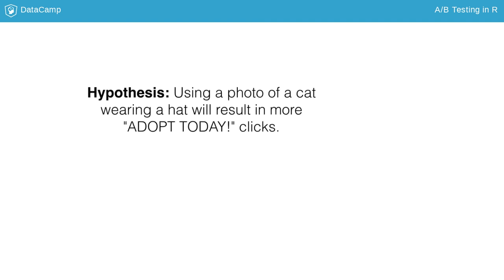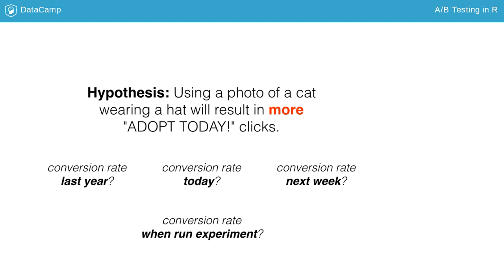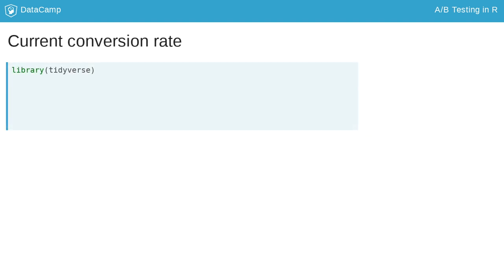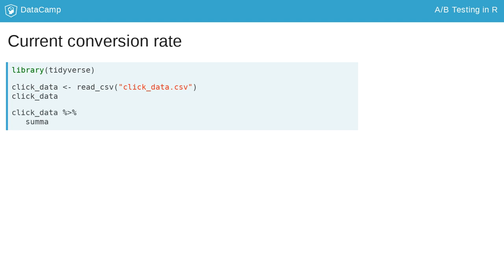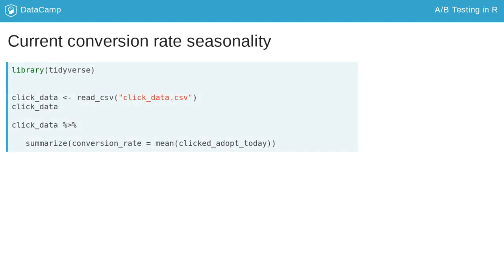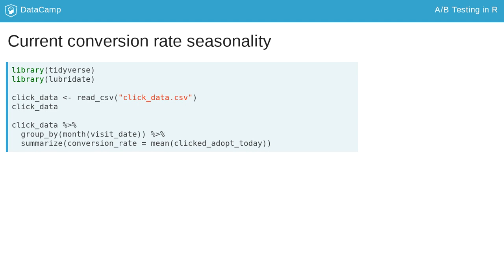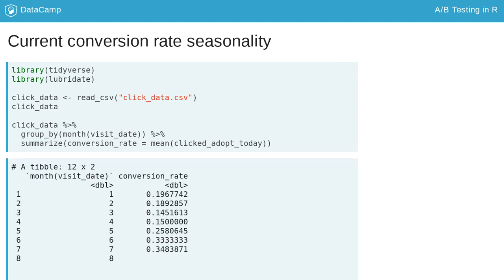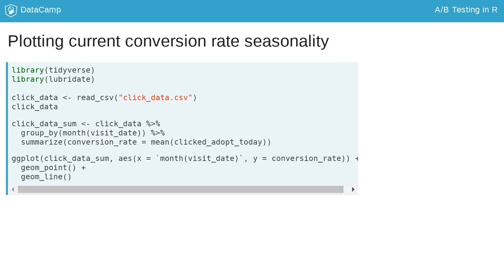R Tutorial: Baseline Conversion Rates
Want to learn more? at your own pace. More than a video, you'll learn hands-on coding & quickly apply skills to your daily work.

In the previous lesson, we learned some of the principles of A/B testing and took a look at our preliminary dataset. Let's spend some more time looking at our pre-experiment, or baseline values for an experiment.

Before starting any A/B testing experiment you'll want to know your baseline value, or the current value before any experimental changes happen. Why is this? Well, let's come back to our hypothesis.

We said we expect a different photo to result in more conversions, but what does "more" really mean in this context?

Is it compared to the conversion rate in the last year? today? next week?

or what about relative to when the experiment is actually run? If you're not planning to run your experiment for a couple of months there could be other factors that change your conversion rates between now and when the experiment is run.

To have a clearly defined hypothesis and experiment you need to know what your baseline for comparison is, otherwise you can't really know if your experiment had an effect or not.

For our experiment, to start, we'll compute the current, pre-experiment conversion rate over all of the time.

As mentioned earlier, for most of our analyses we'll use a suite of packages referred to as the tidyverse. Here, these packages will help us manipulate and plot our baseline data.

We'll also read in our click_data just as we did in the previous exercises.

From here we can find the mean of our clicked_adopt_today column to see what percentage of the time people clicked, also known as our conversion rate. We can do that with the dplyr function summarize, using the pipe to connect our data to the function. We then use the mean() function to compute the conversion rate (averaging the 1s and 0s in the clicked_adopt_today column).

If we look at the value of this new summarized column we see that it is 0-point-277, so a conversion rate of 27-point-7%. Meaning about 27 out of 100 visitors to the website clicked "ADOPT TODAY" with the current homepage picture.

We've successfully computed our pre-experiment conversion rate. However, we computed the conversion rate over the entire year. Maybe in certain months, people are more likely to adopt than in other months. We'll compute conversion rates for each month to see if there is an effect of seasonality.

Instead of summarizing over the entire dataset

We'll add a group_by() from dplyr by month, so we can find the conversion rate from each month of the year. Currently, the visit_date column gives dates up to the day of the month. To round off just to the month we'll use the lubridate package, and the function month.

Now instead of getting a single number, our output is a conversion rate for each month of the year, as we can see in the updated dataframe.

To really understand how conversion rates change throughout the year, it's useful to plot our data. We can do that with the package ggplot2 from the tidyverse.

First, we'll save our summarized data in a data frame click_data_sum. Then we'll use that new data frame in a ggplot call, setting the x-axis to our month column and the y-axis to our computed conversion rate column.

To display the data we'll plot the dots and connect them by a line with geom_point() and geom_line().

From this plot, it's clear that conversion rates are not steady across the year. Instead, rates are much higher in the summer months and at the end of the year than during the rest of the year.

n the following exercises we'll get some practice looking at baseline values.